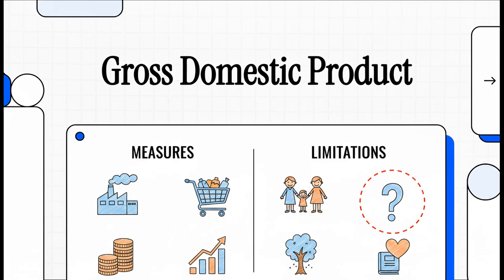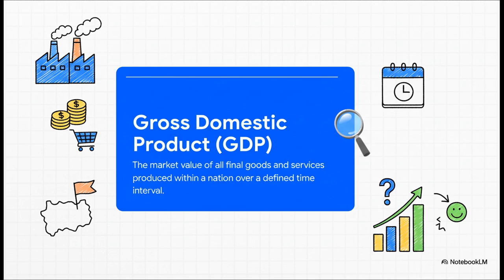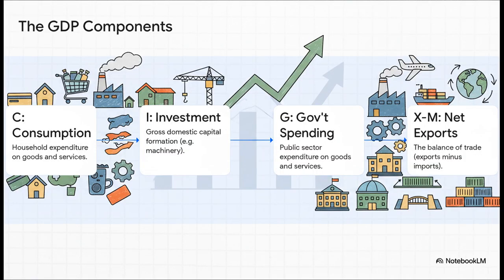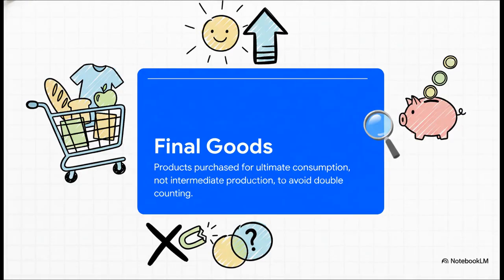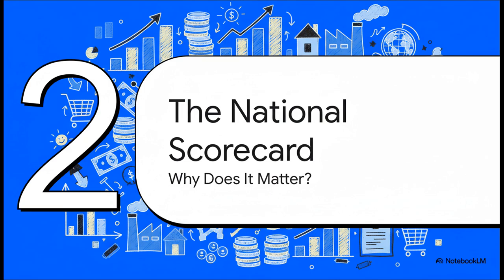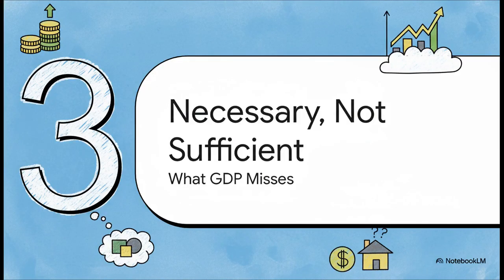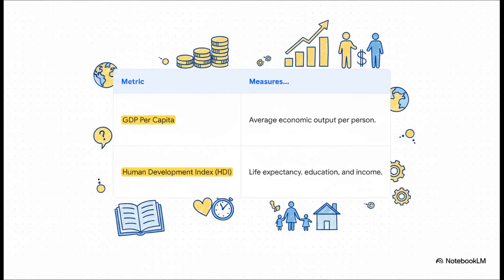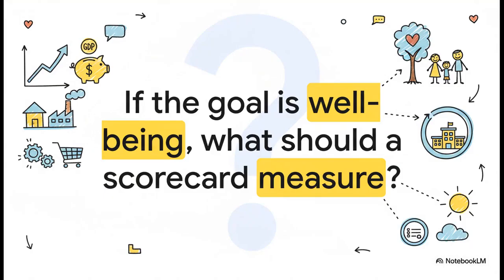Gross Domestic Product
3.7 (Capitalism G – Gross Domestic Product (GDP))
3.7.1. (Economic) Activity
3.7.2. (GDP) Base Year
3.7.3. Consumption
3.7.4. (GDP) Deflator
3.7.5. (Economic) Expansion
3.7.6. (GDP) Final Goods
3.7.7. (GDP) Growth
3.7.8. (Human Development) Index (HDI)
3.7.9. (Gross) Investment
3.7.10. (GDP) Justification
3.7.11. (GDP) Calculation (K-Sound)
3.7.12. (Standard of) Living
3.7.13. (Macro)Economics
3.7.14. (Net) Exports
3.7.15. (GDP) Output
3.7.16. (GDP) Per Capita
3.7.17. (GDP) Quarterly
3.7.18. (GDP) Real
3.7.19. (Government) Spending
3.7.20. (GDP) Trends
3.7.21. (GDP) Uncounted (Work)
3.7.22. (GDP) Value
3.7.23. (GDP) Weaknesses
3.7.24. (Net) eXports
3.7.25. (Economic) Yield
3.7.26. (GDP) Zero-Growth